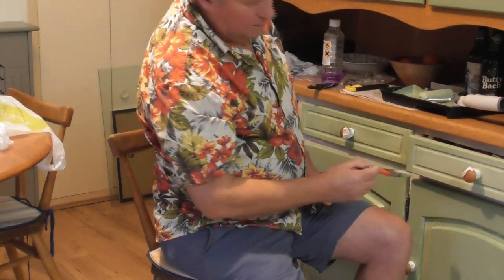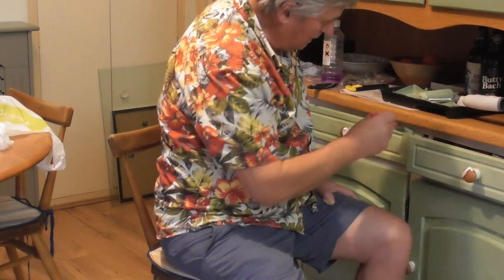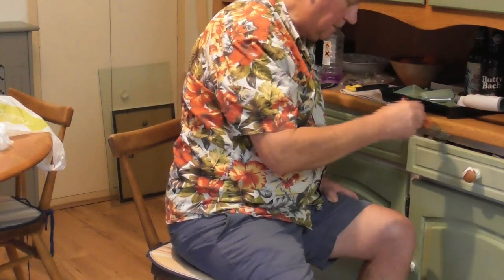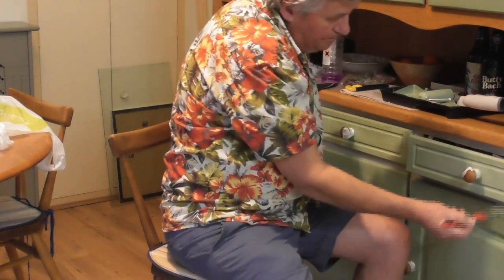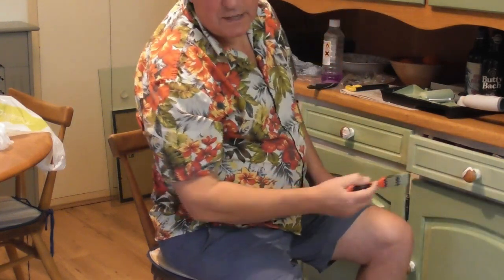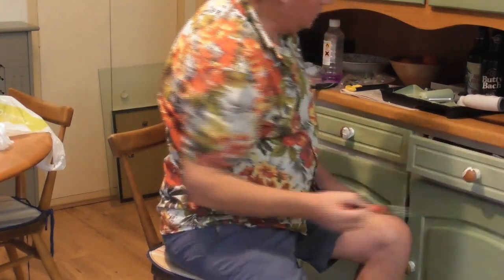How to paint a dresser drawer front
The order I paint a moulded drawer/ door front in.

A huge THANK YOU to the 635,000 people who have viewed my Youtube channel. My pal Ray and I have personally transferred £650 to Acorns Childrens Hospice Worcester and £650 to Mind since I set this Youtube channel up.

Once we get enough subscribers 30% of any money raised from this video will be divided equally between MIND and Acorns Children's Hospice Worcester, To help me achieve this please SUBSCRIBE which costs nothing.We only need about another 208 subscribers to make this happen. Many thanks. JJ.